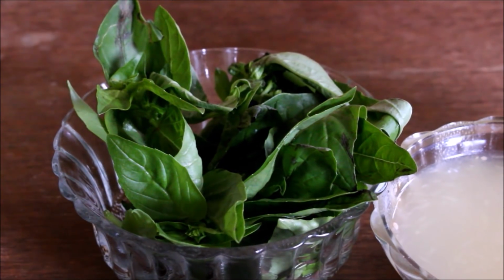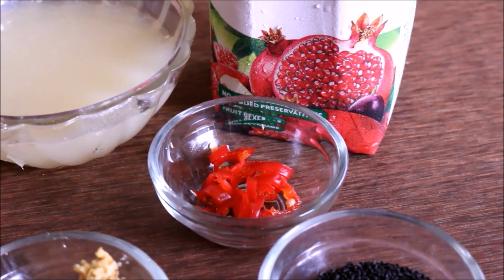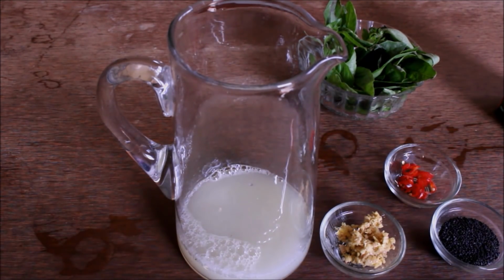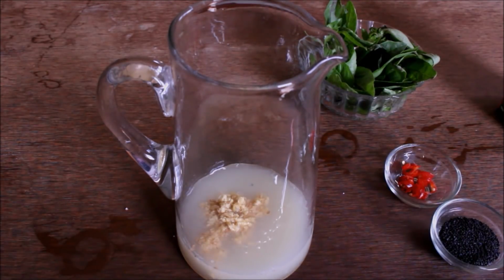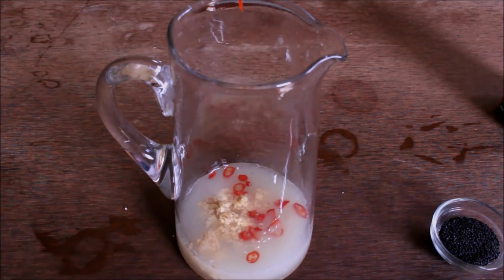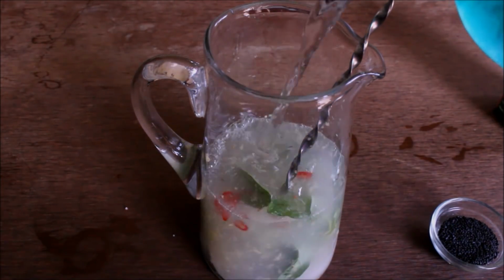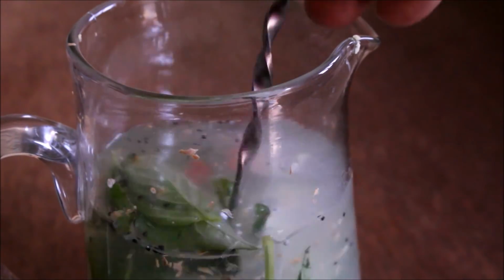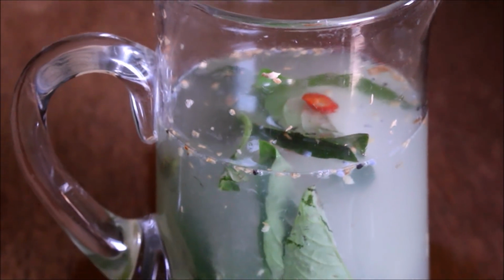Chilly Basil Lemonade (Sabja Nimbu Shikanji)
Basil seeds and leaves are one of the best body coolants. They are known to lower your body heat, which is why people often add them to refreshing drinks like nimbu paani, sherbets or milkshakes.

Street vendors in Southindia prepare this lemonade/kulukki with different flavors we can add natural pineapple juice, pomegranate or orange juice to the basic chilly lemonade a serve it.